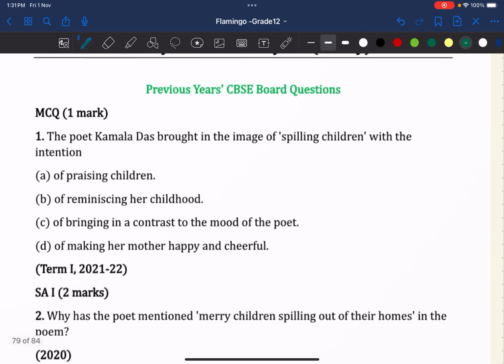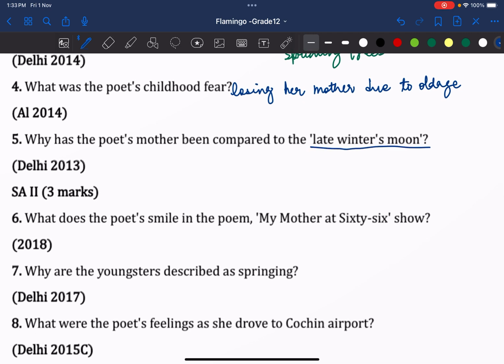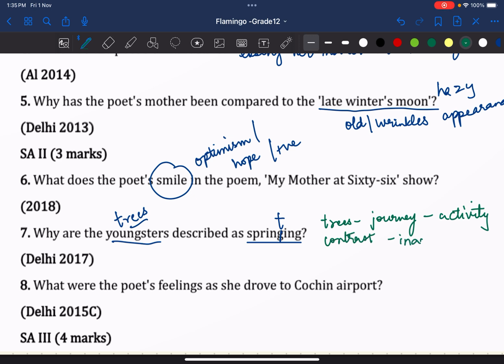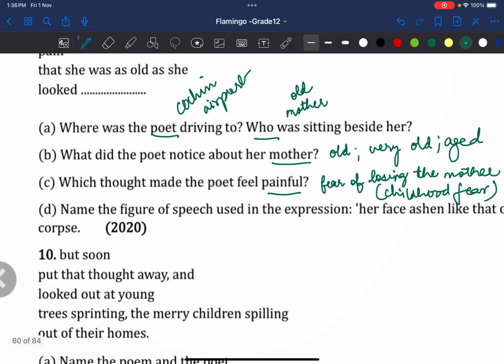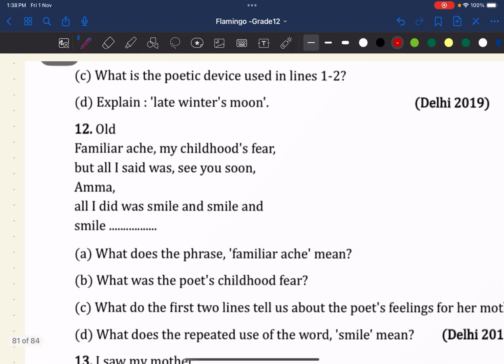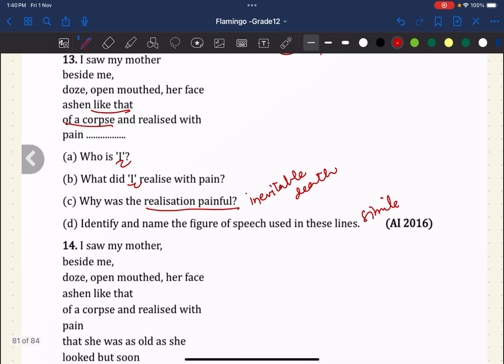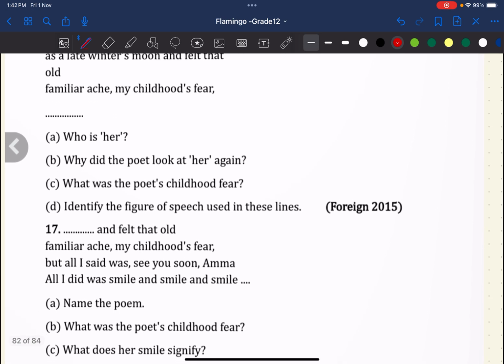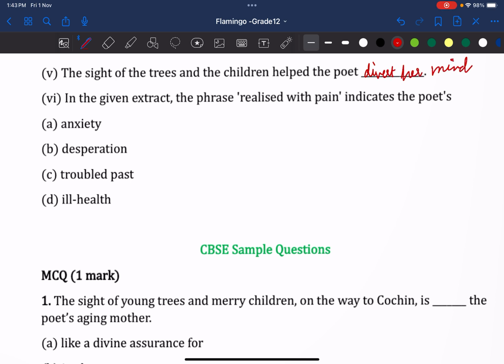Important Questions Explained | My Mother at Sixty’s Six | Flamingo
In this video, we explore previous years’ questions (PYQs) and other important questions from the poem “My Mother at Sixty-Six” by Kamala Das. This analysis covers key themes, important lines, and question patterns to help you prepare thoroughly for your exams. Perfect for Class 12 students aiming to master the English Flamingo syllabus!